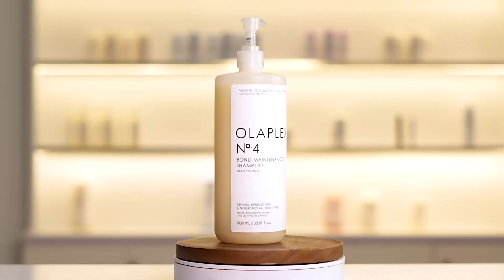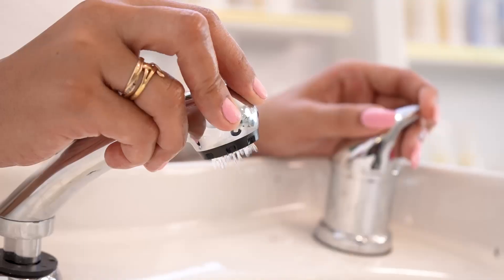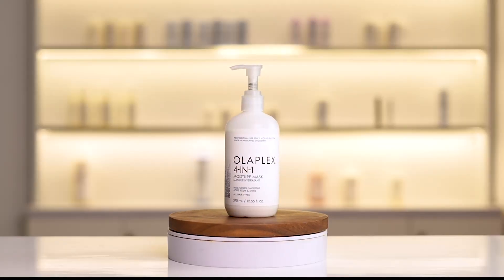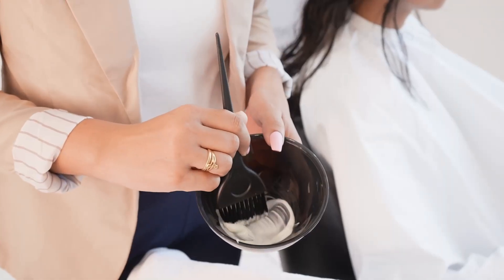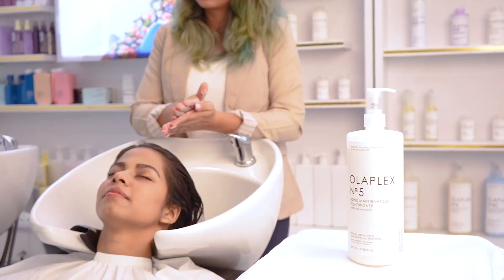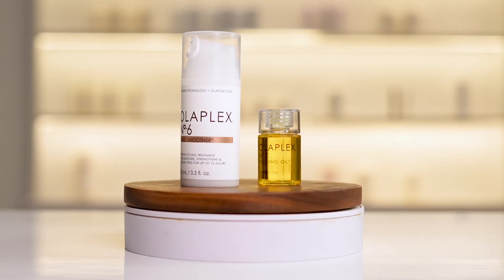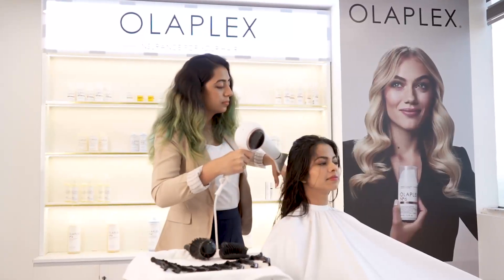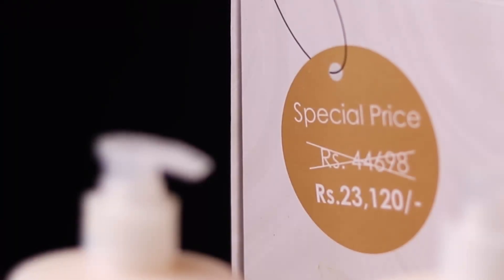Olaplex - Ultimate hair Revolution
Embark on a journey of exquisite hair transformation at Naturals with Olaplex Hairspa!

Indulge in its enchanting magic, revitalizing your locks for strength, vibrancy, and irresistible beauty!